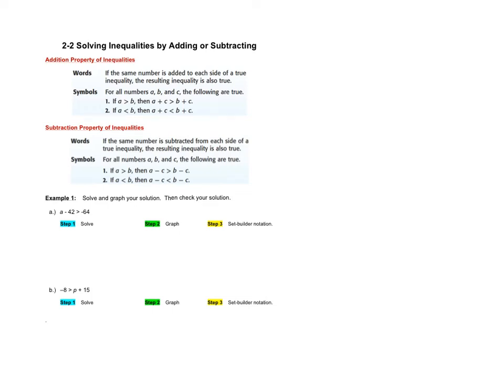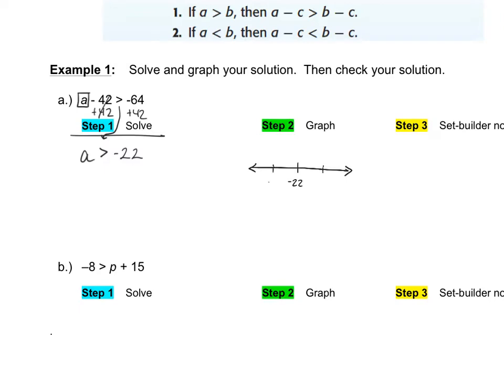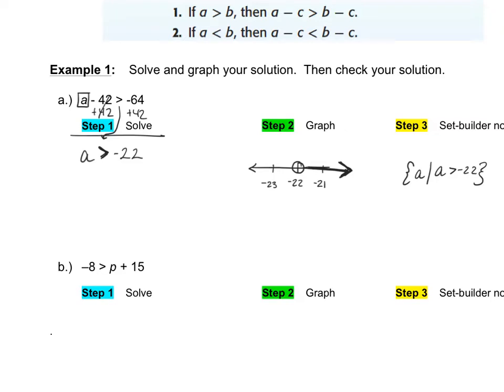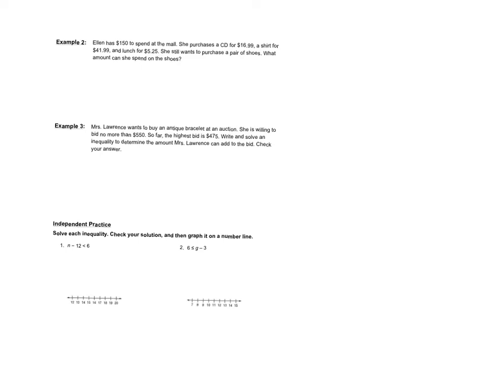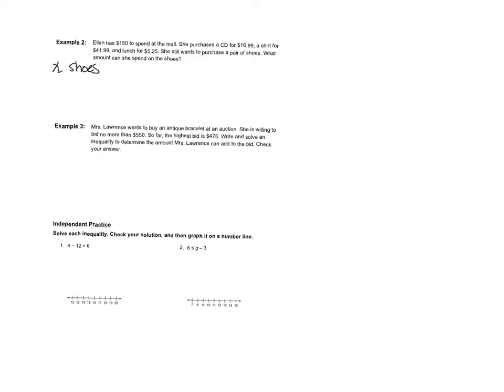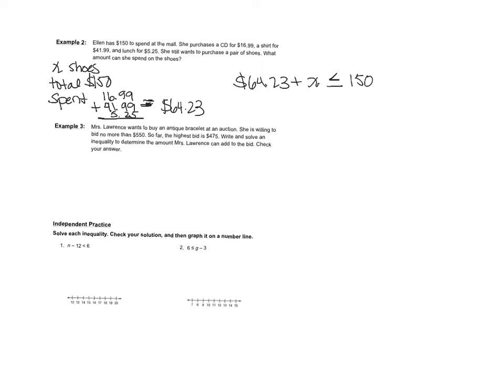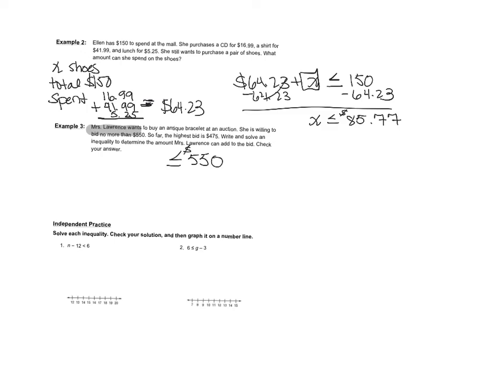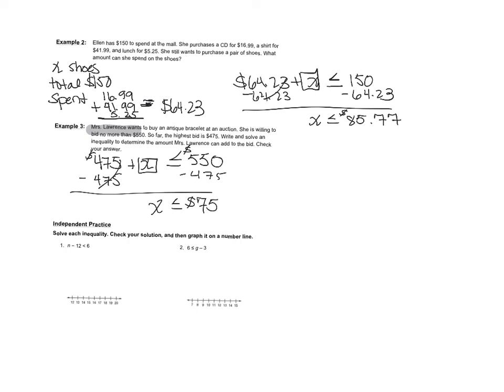Algebra 2-2 2018